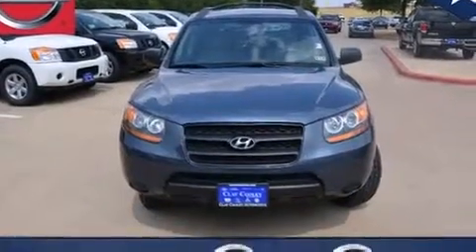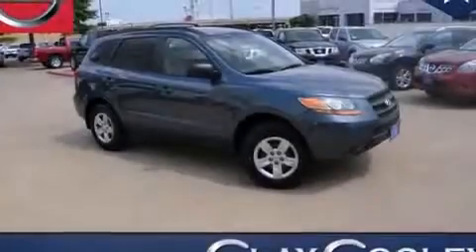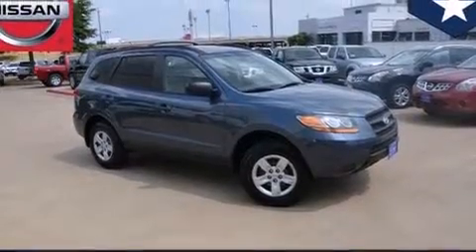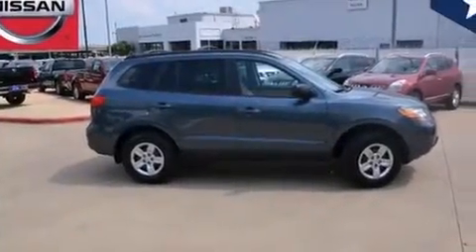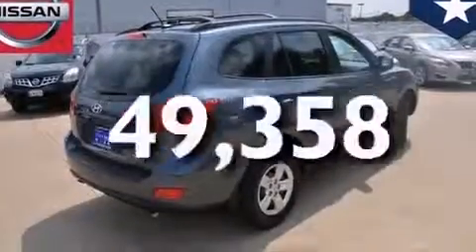2009 Hyundai Santa Fe Dallas TX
We've been honored to serve the Dallas TX area , we promise that your experience at our dealership will exceed your expectations ! Year : 2009 Make : Hyundai Model : Santa Fe Engine : 2.7L DOHC V6 24-Valve Engine Trans . : Automatic Exterior : Blue Miles : 49,358 Interior : Gray Clay Cooley - Nissan 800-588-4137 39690 LBJ FREEWAY Dallas , TX 75237 Pre-Owned 2009 Hyundai Santa Fe Dallas TX